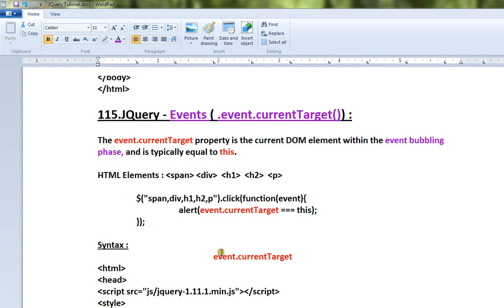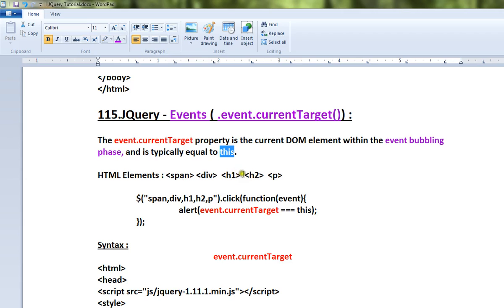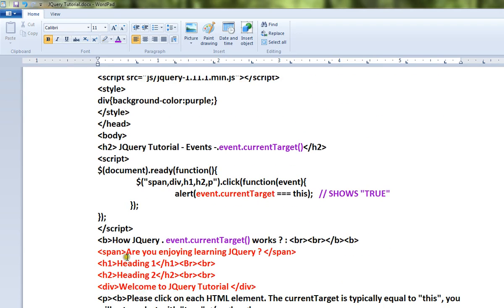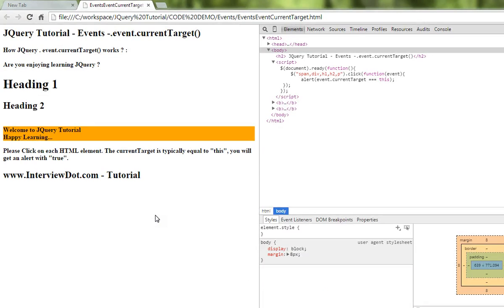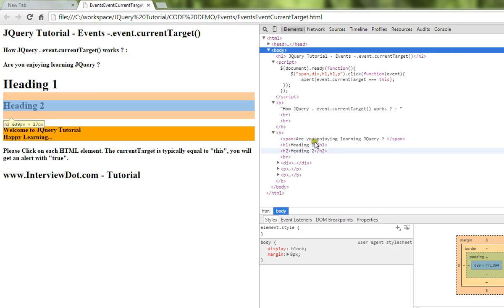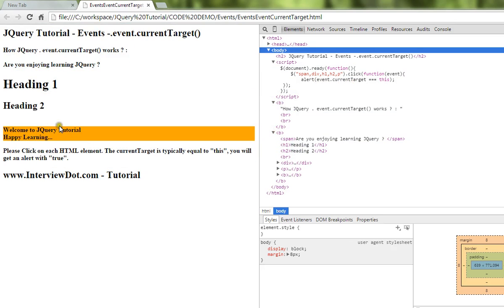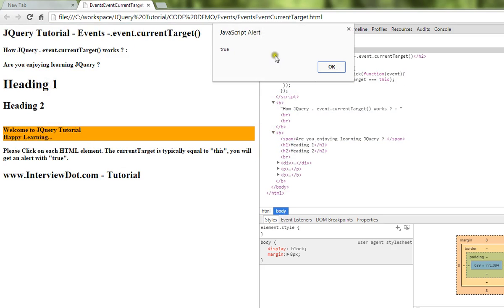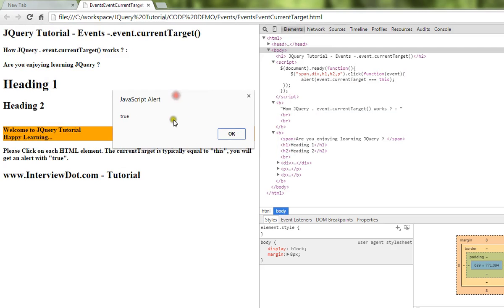EVENT CURRENTTARGET IN JQUERY DEMO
to get notifications. EVENT CURRENTTARGET IN JQUERY DEMO
InterviewDot - Tutorial

JQUERY TUTORIAL
HIBERNATE TUTORIAL